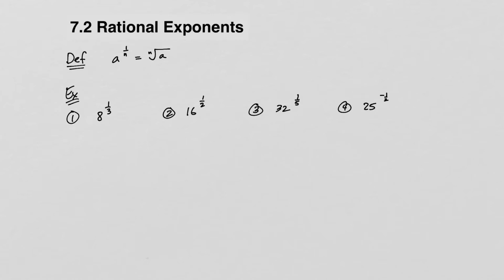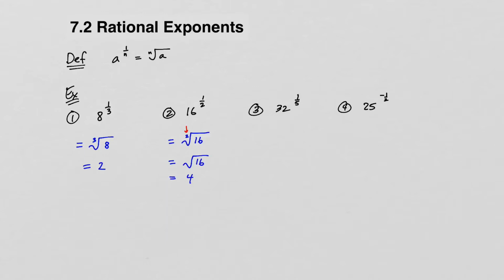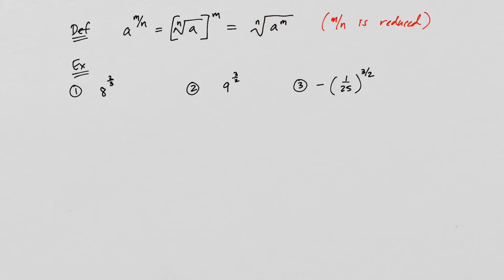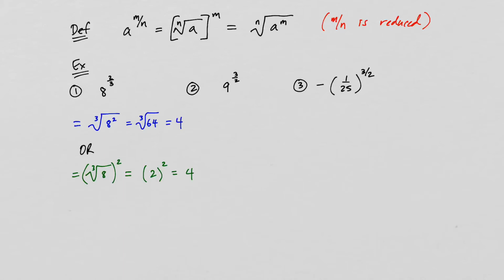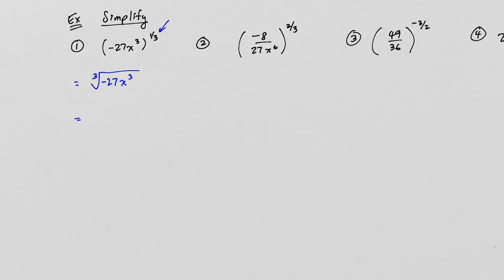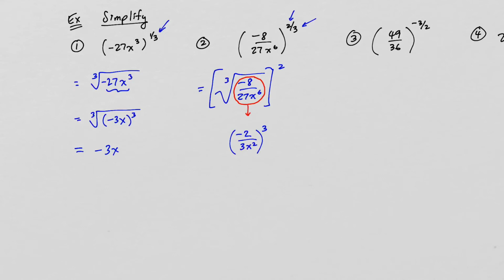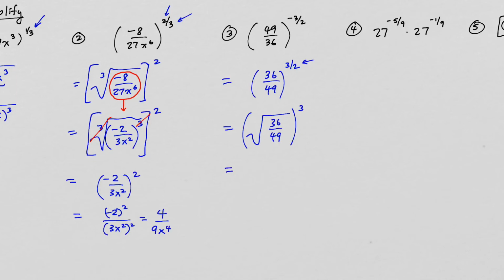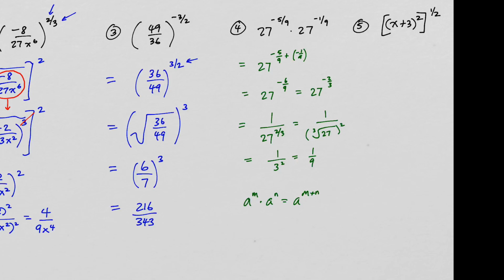7.2 (Rational Exponents)